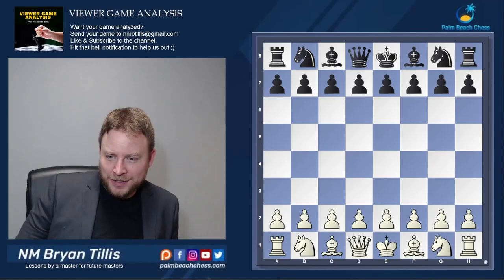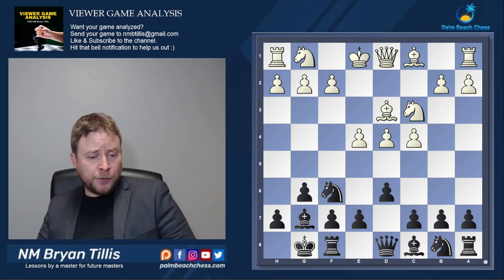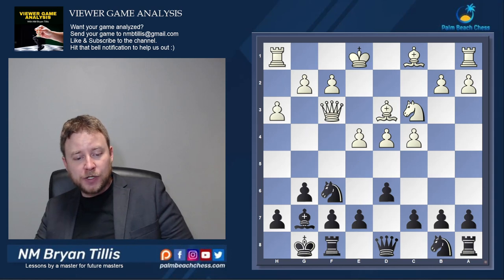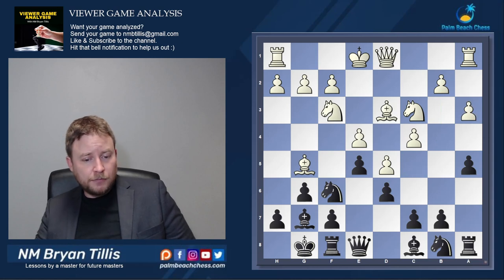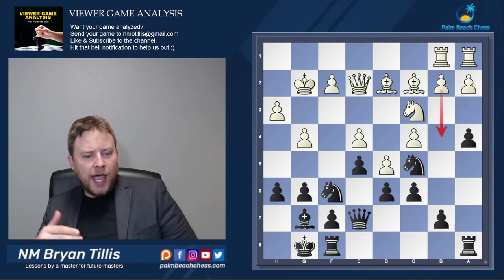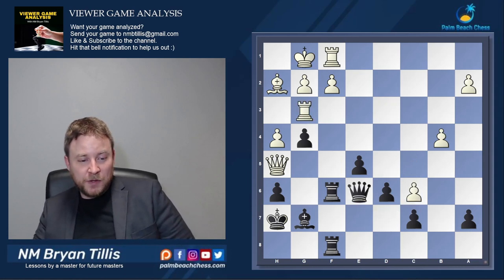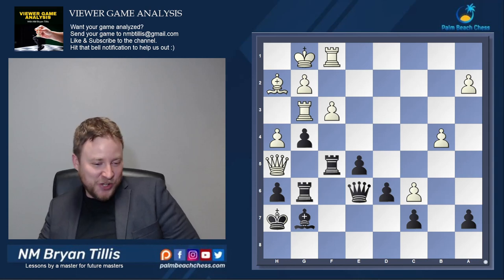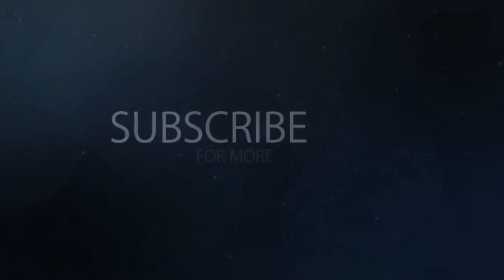Viewer Game Analysis Kings Indian Defense (Seirawan Variation)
Game analysis is one of the most enjoyable aspects of chess. In this series, NM Bryan Tillis from Palm Beach Chess analyzes viewer's games. If you are interested in having one of your games analyzed send it to us!

If you would like more content from Palm Beach Chess staff check out:

Thanks for your ongoing support of our chess channel!